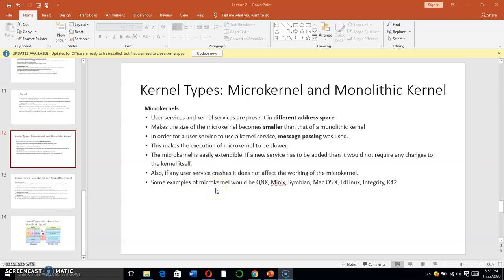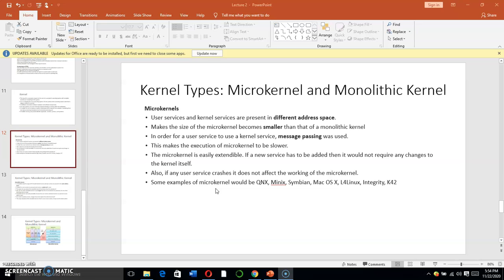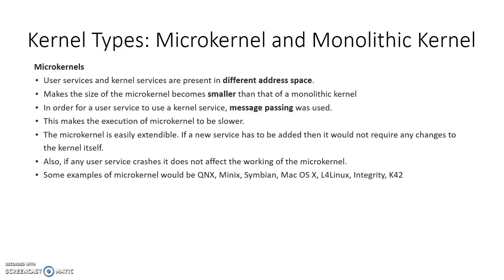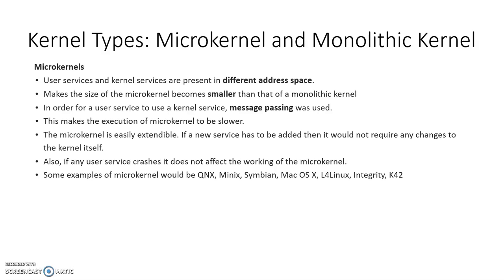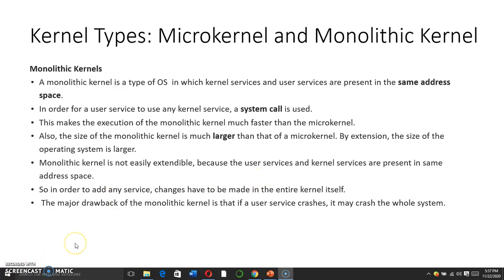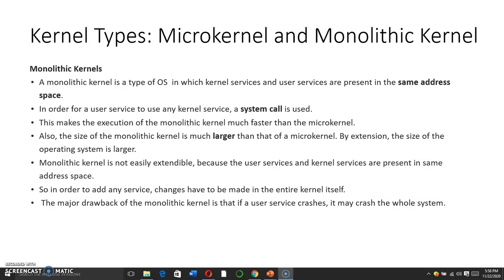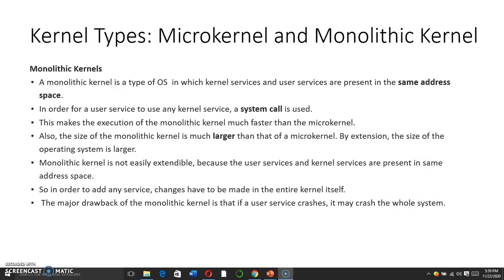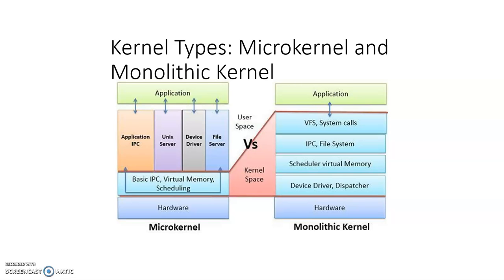Operating Systems Designs and Kernels (Lecture 2): Video 3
Operating Systems Designs and Kernels Third Video